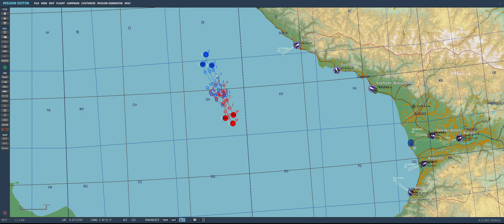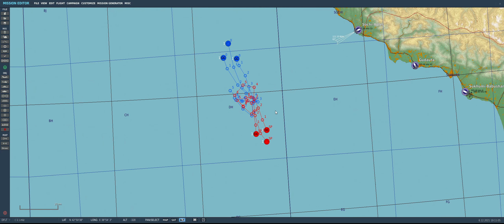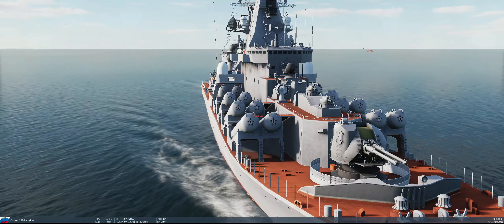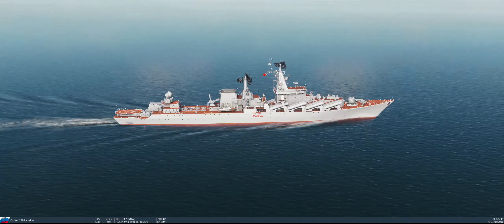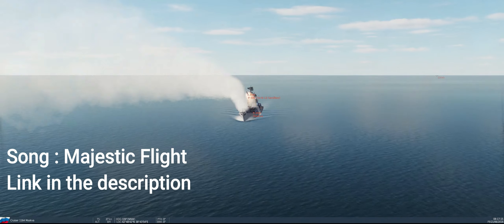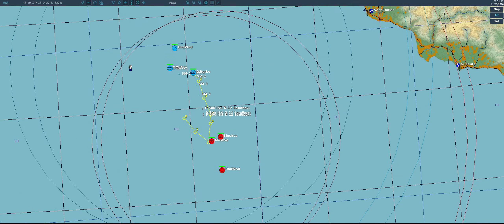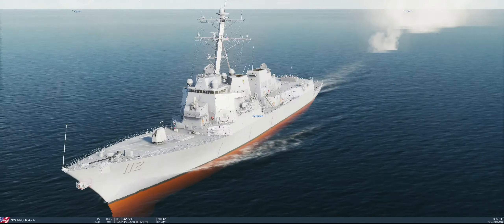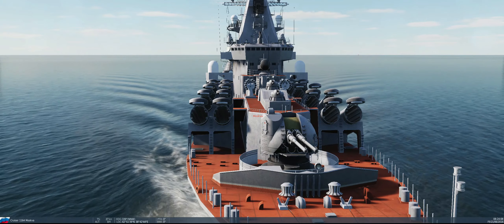* 2v2 Arleigh Burke vs Moskva ( Naval Battle ) - DCS World *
Hello everyone WERE BACK I am pleased to say that yes we have came back
In today's episode on who is going to sink ( loose )  we have...
Were doing a Naval battle slightly different
this time we have a Bulker " Handy Wind " on each side
the 2 teams have to protect there " Handy Wind " This is just to keep the battle interesting
This was recorded on ( Dec 7 2021 ) Happy Pearl Harbor day o7
:p

( Our intro )

My P.C specs ( For anyone that cares ) XD

CPU : I7-8700
GPU : GTX 1070 ( Reference card )
Ram : 32GB Corsair vengeance pro RGB 3200MHZ
Storage : 1x 256 GB SSD ( Windows )
                 1x 500 GB samsung T7 pro SSD ( DCS )
                 1x 1TB Toshiba HDD
Monitor : LG 29" Ultrawide ( 75HZ ) 2560x1080
Keyboard : Razer Blackwidow RGB
Microphone : Blue Yeti ( Used to record audio duh.. )
Mouse: HP omen reactor
p.s the 72nd Vipers Team genuinely enjoys making video's for you to watch